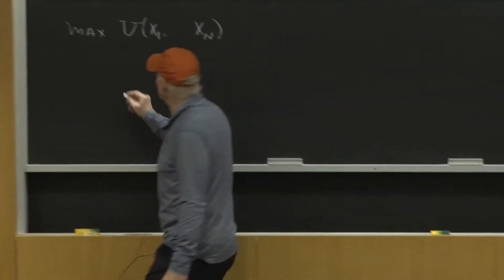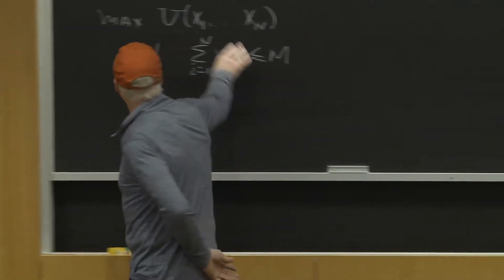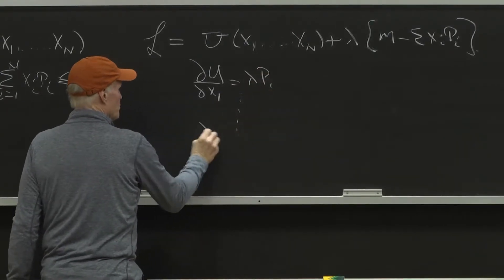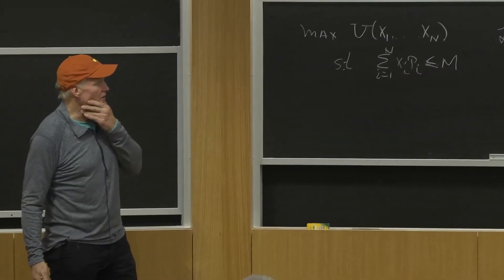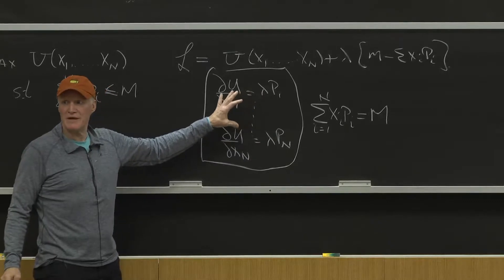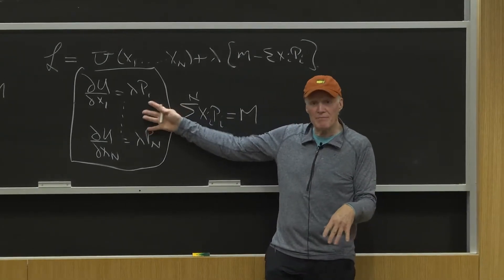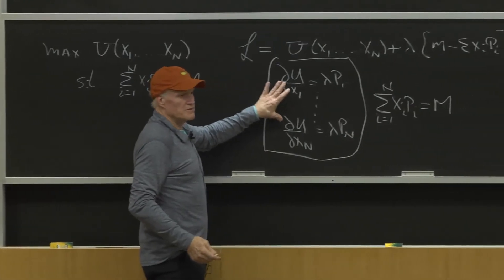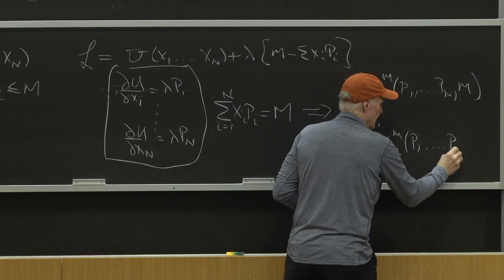Cost Minimization: A review of the Marshallian demand derivation